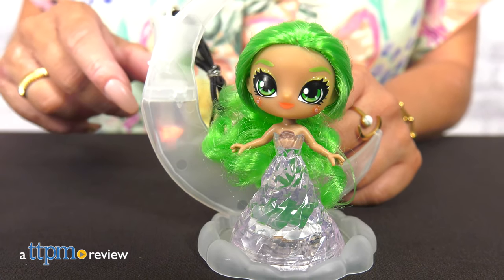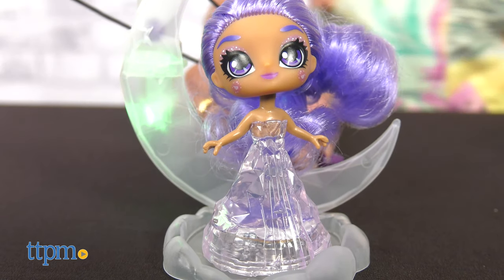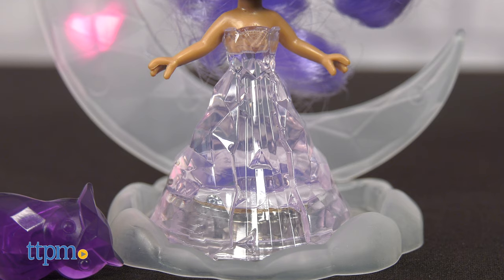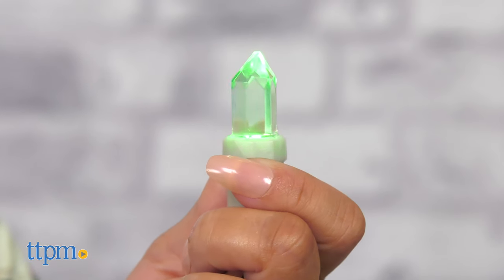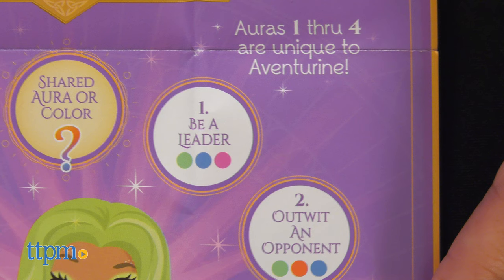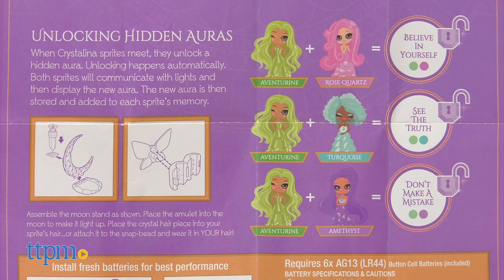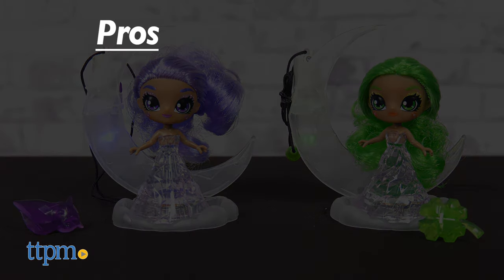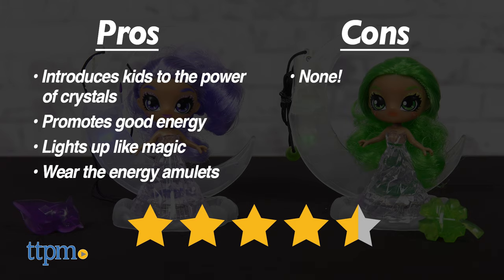THESE DOLLS HAVE SPECIAL POWERS! | Crystalina Color-Changing Dolls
Let your crystal power shine alongside your new bestie's, the Crystalina's from Skyrocket Toys! For full review and shopping info

Product Info: Crystalina's are fun new collectibles that'll teach your kids about the power of crystals.